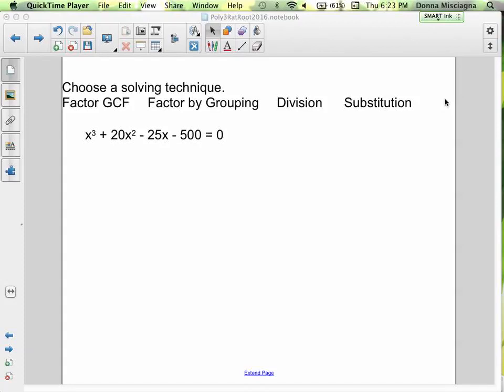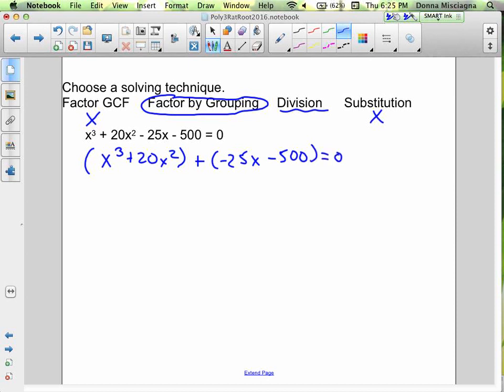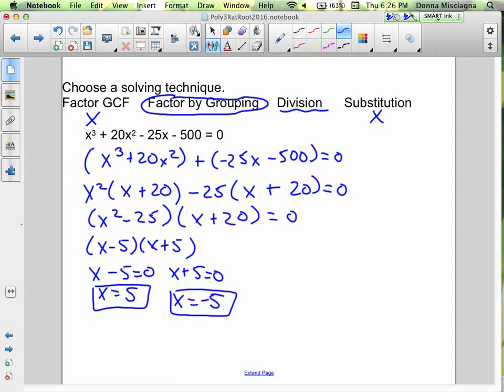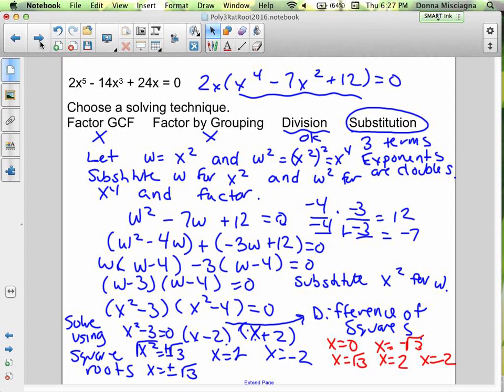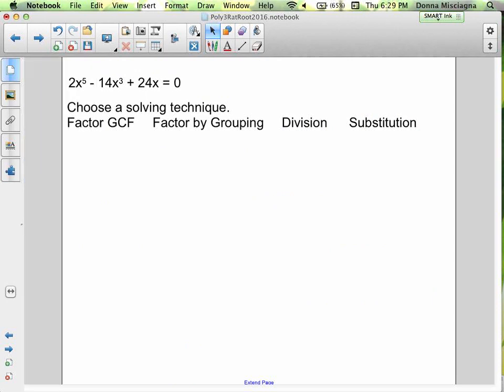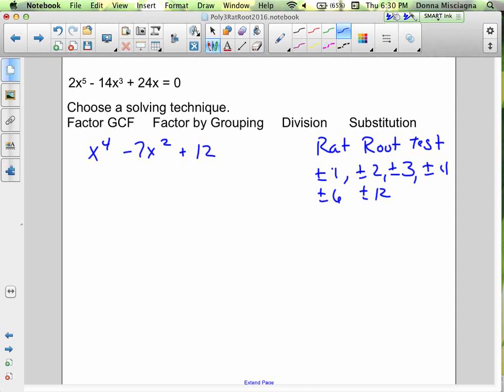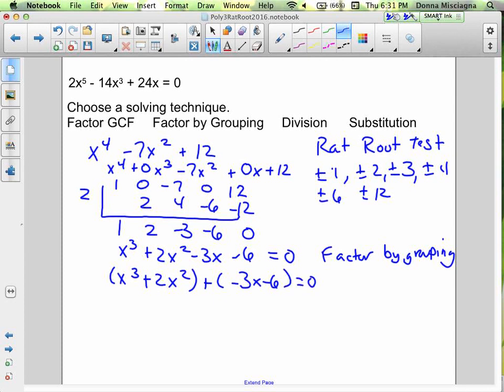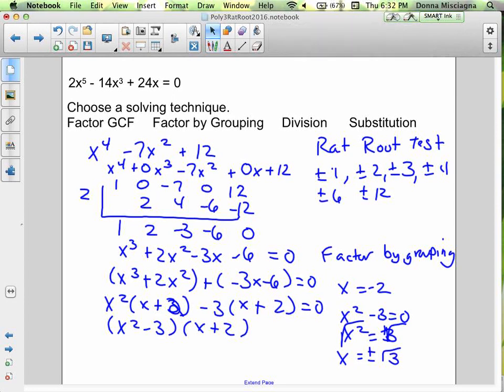Solving Polynomial Equations Review Pt 5 Broadband